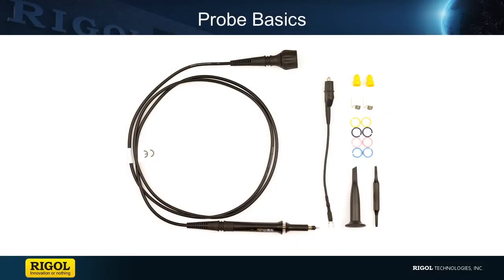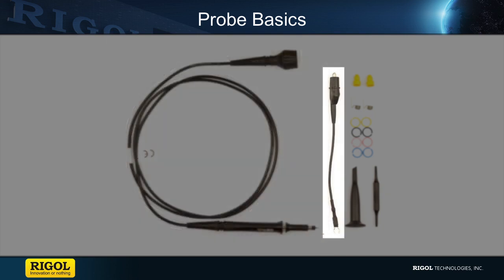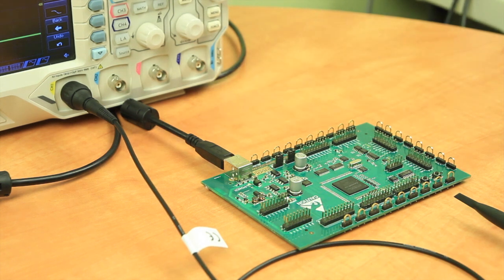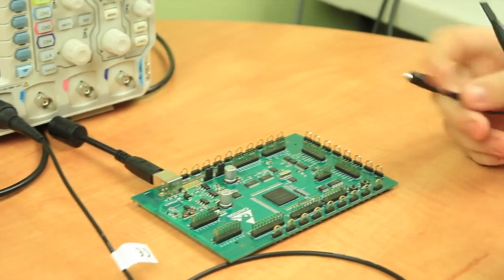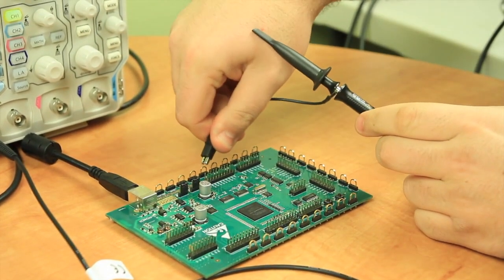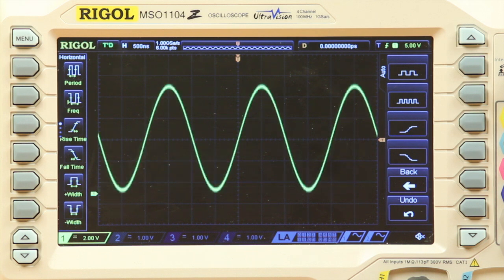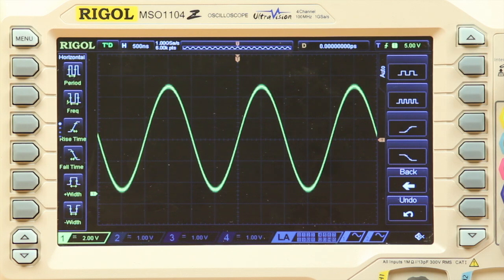RIGOL Oscilloscopes Probing Basics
Making a connection to your device under test is critical to accurate measurements.  Learn the basic parts of the probing system and what they do.